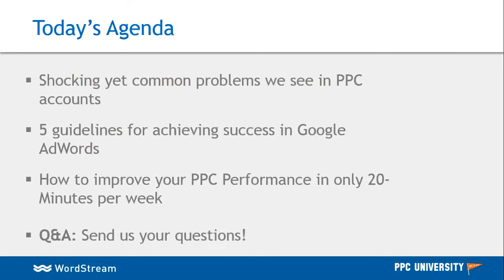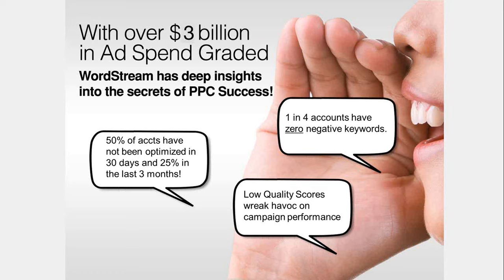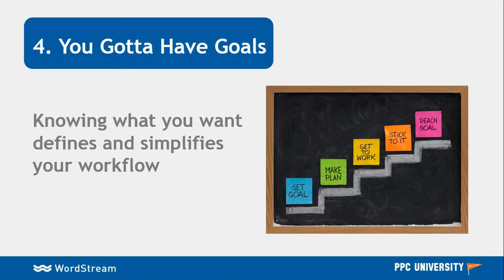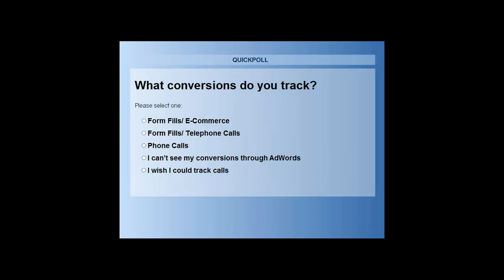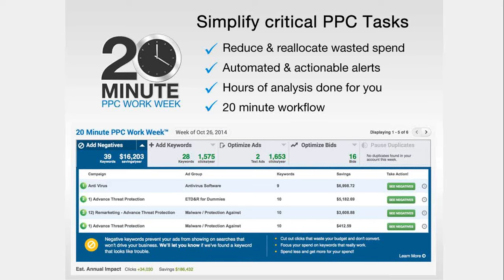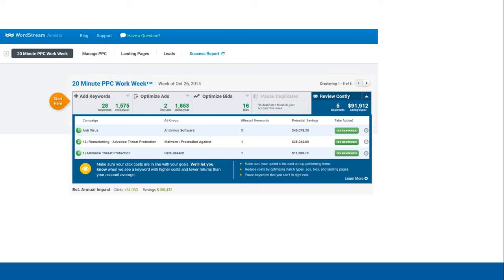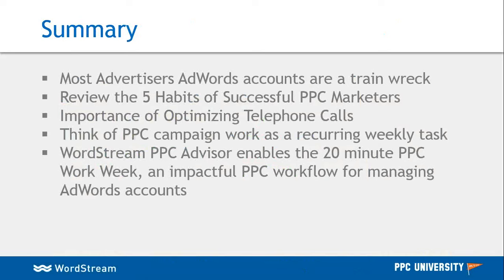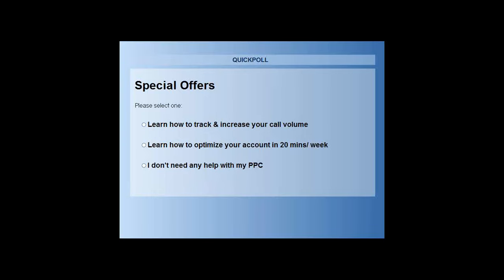20-Minute PPC Work Week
Need to make a BIG impact, in not a lot of time? Lucky for you, you can significantly improve your AdWords results in JUST 20 minutes per week and we'll show you how!